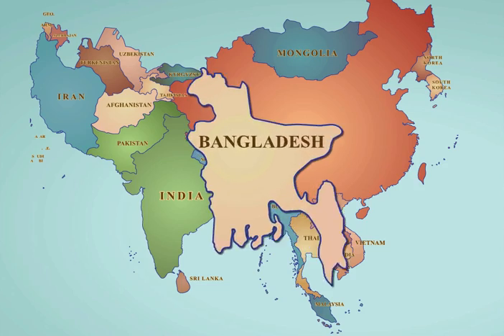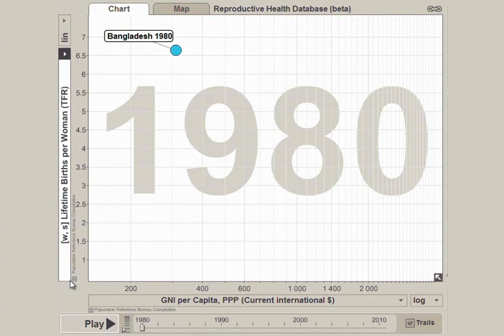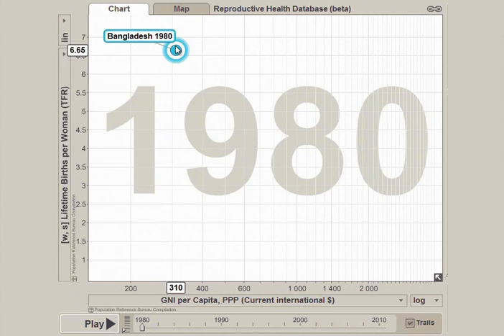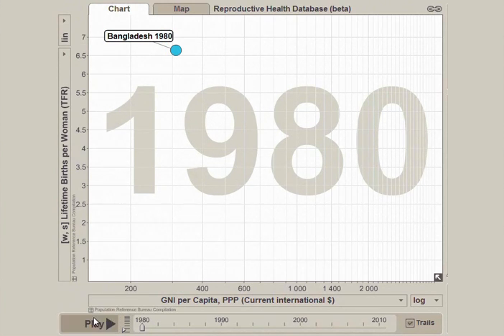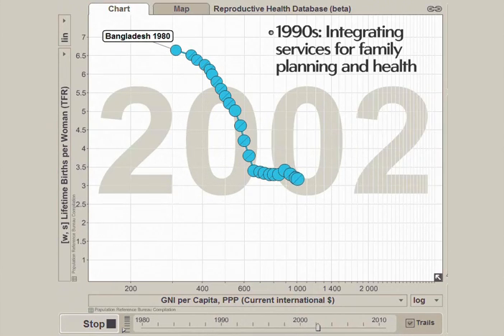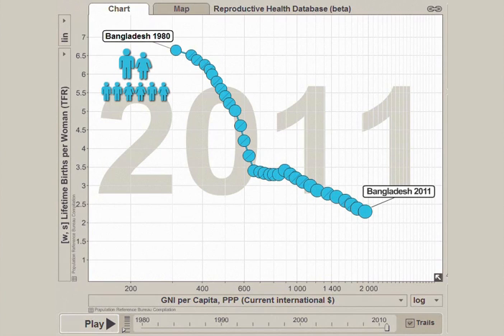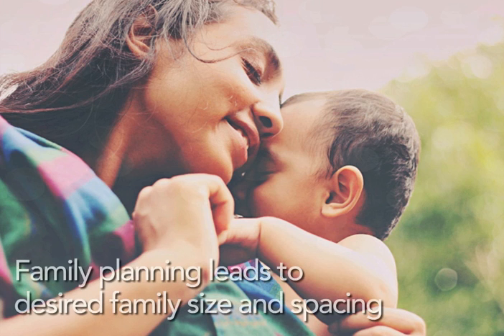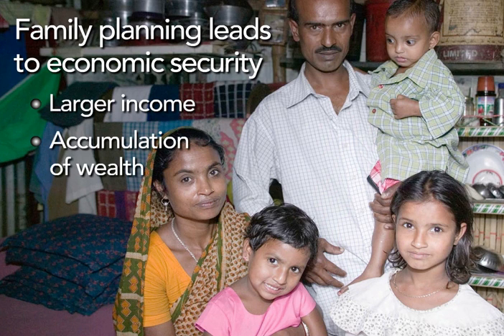Fertility and Economic Growth in Bangladesh: A PRB ENGAGE Snapshot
While the average family in Bangladesh today has about four children fewer than their parents' generation, that family has about six times the purchasing power. Using Trendalyzer, this ENGAGE Snapshot examines how fertility and income have changed in Bangladesh, and highlights the role that family planning can play helping families achieve higher levels of education and accumulate greater wealth.

This short video can be viewed online as well as downloaded for future use. The video can be embedded into PowerPoint and other presentations, as well as used independently as an educational tool.